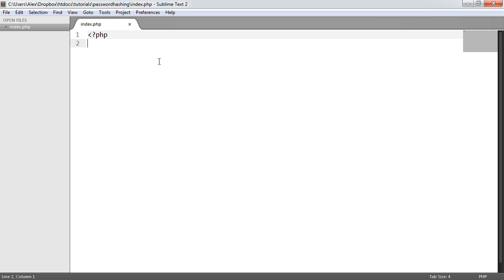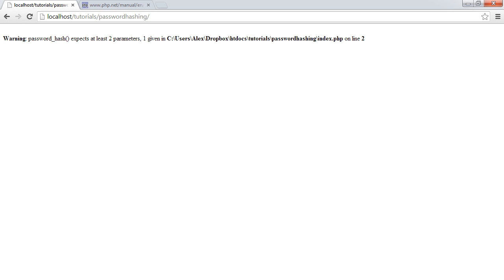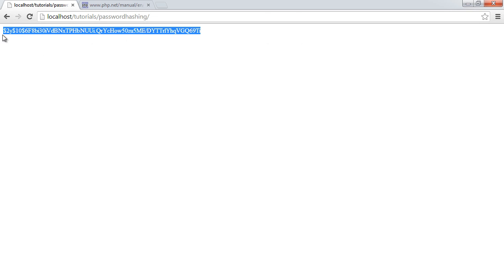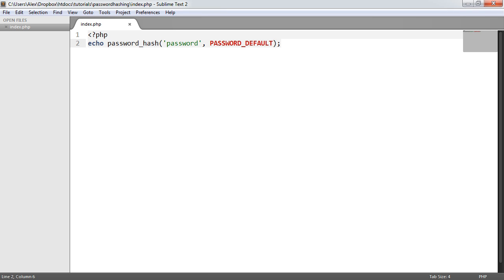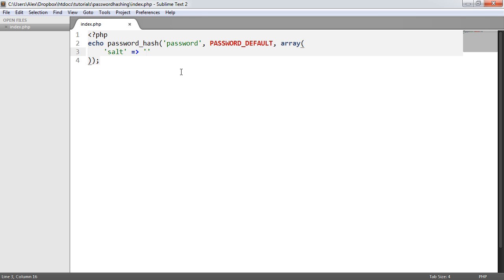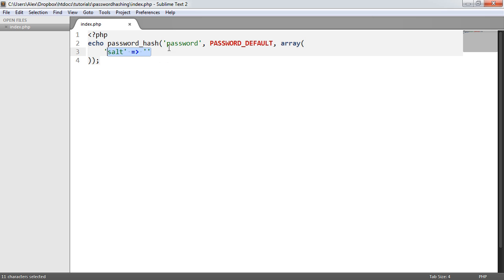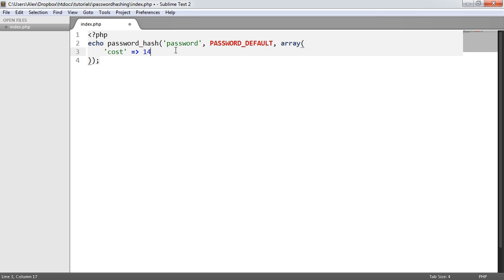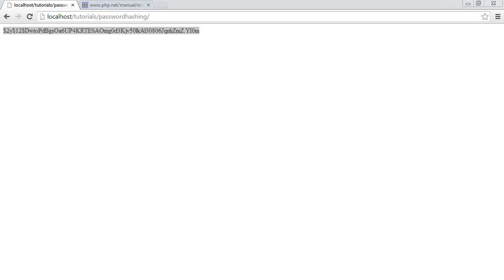Secure PHP Password Hashing: Hashing Passwords